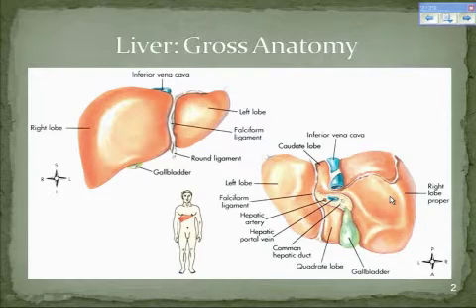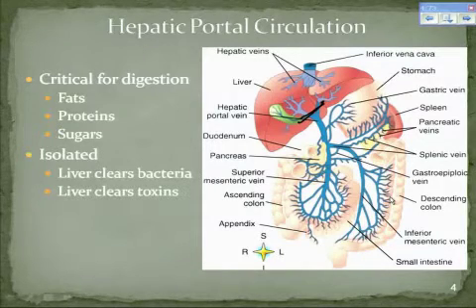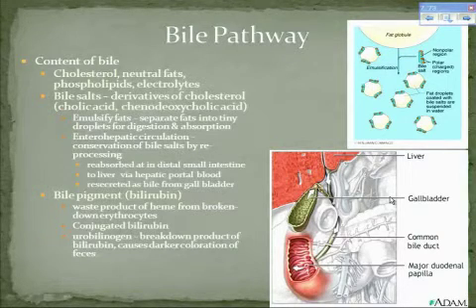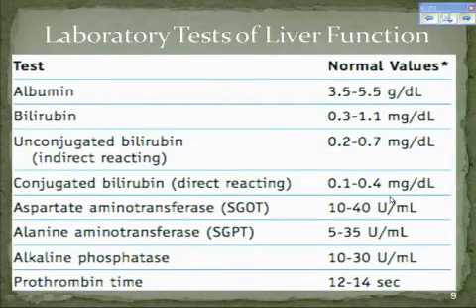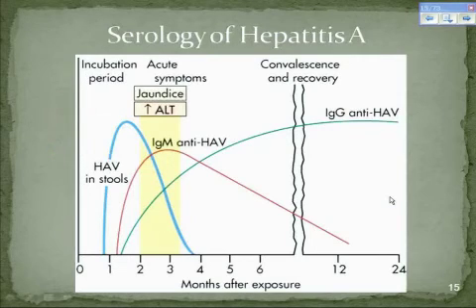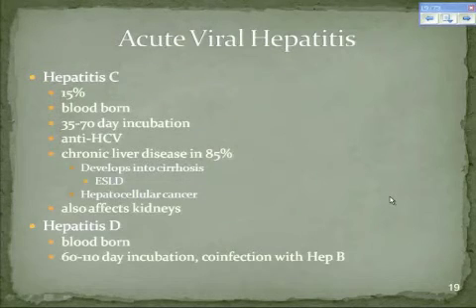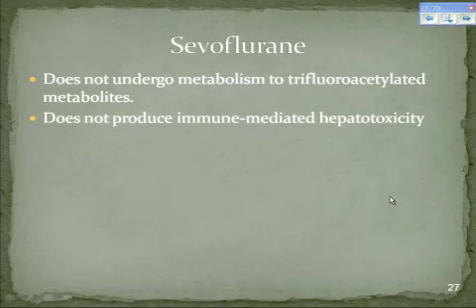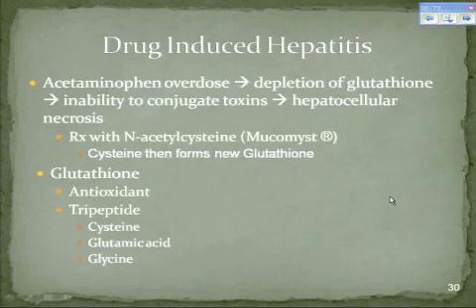Chap 11A Diseases of the Liver and Biliary Tract